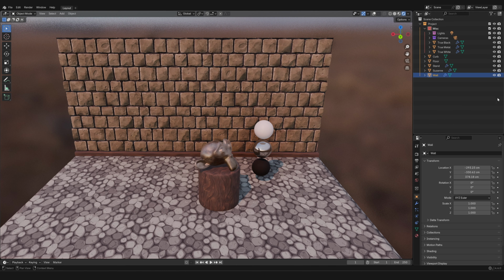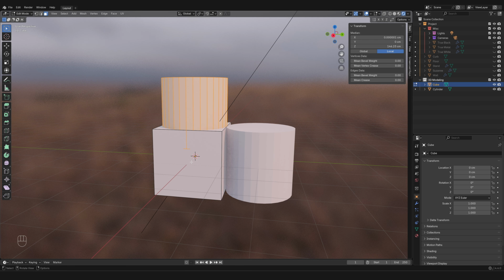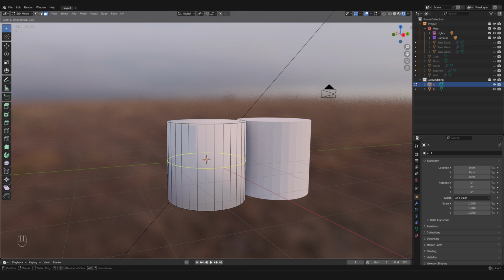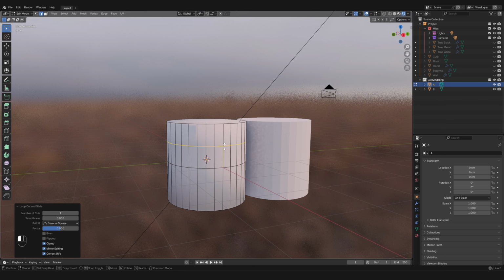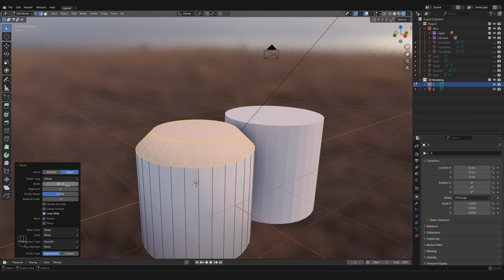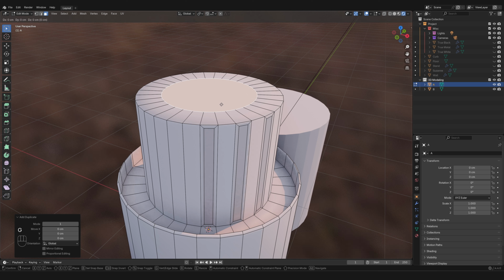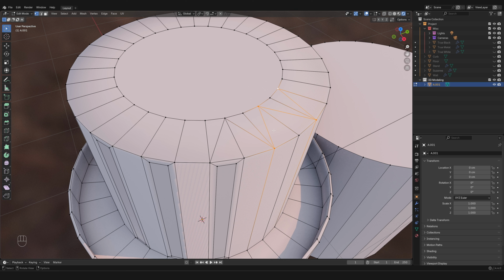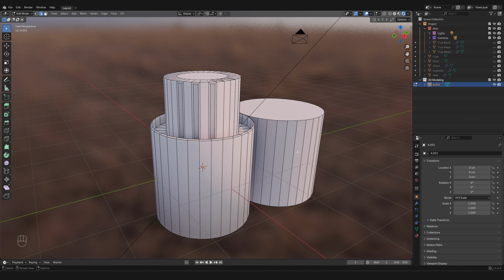Zero to Hero #17 | Model Like a Pro: All Core Tools & Speed Shortcuts | Blender 4.4 Beginner Course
Unleash your full modeling potential! This lecture is your essential guide to mastering Blender's core 3D modeling tools and speed shortcuts. Go beyond basic operations as we systematically demonstrate the techniques and professional workflows that build the indispensable foundation for creating clean, production-ready 3D assets. This isn't just a tutorial; it's a critical step in your Zero to Hero journey, equipping ambitious learners like you to become top-level professionals in 3D.

⏱️ Chapters:
0:06:36 — Shade Smooth vs. Shade Flat in Blender: What's the Difference?
0:08:34 — How to Add Edge Loops in Blender (Ctrl+R Shortcut)
0:13:15 — How to Select Edge Loops in Blender (Alt+Click Shortcut)
0:13:28 — How to Bevel Edges in Blender (Ctrl+B Shortcut)
0:15:25 — How to Extrude Geometry in Blender (E Key Shortcut)
0:17:00 — How to Insert Faces in Blender (I Key Shortcut)
0:17:30 — How to Duplicate Geometry in Blender (Shift+D Shortcut)
0:18:19 — How to Merge Vertices by Distance in Blender
0:18:53 — How to Separate Geometry in Blender (P Key Shortcut)
0:19:30 — How to Join Geometry in Blender (Ctrl+J Shortcut)
0:20:20 — How to Connect Vertices in Blender (J Key Shortcut)
0:20:44 — Cut Geometry with the Knife Tool in Blender
0:21:58 — How to Slide Geometry in Blender (GG Shortcut)
0:22:32 — How to Rip Geometry in Blender (V Key Shortcut)
0:23:05 — How to Create Faces in Blender (F Key Shortcut)
0:23:23 — How to Bridge Edge Loops in Blender